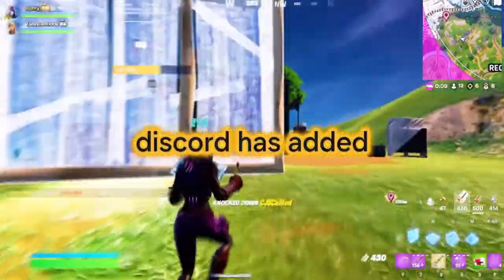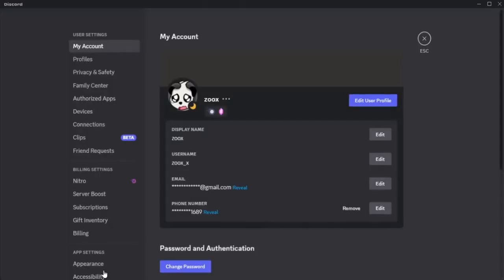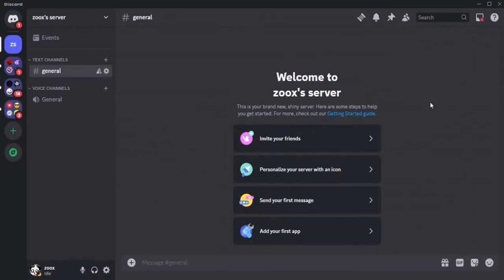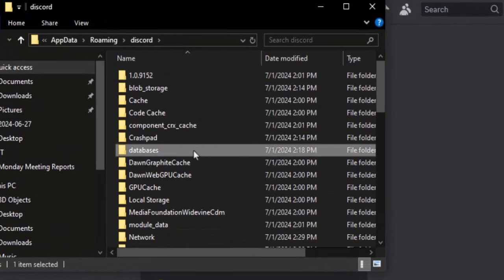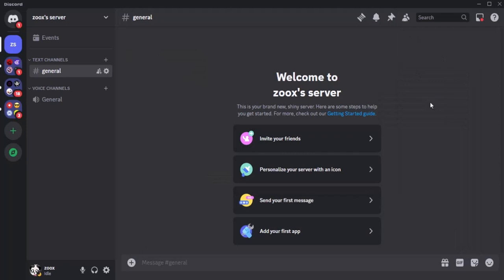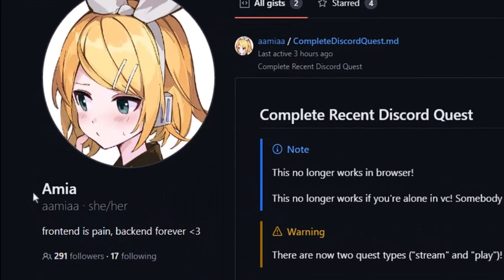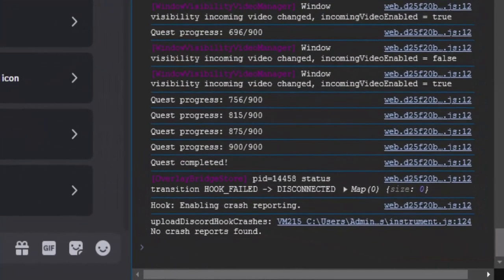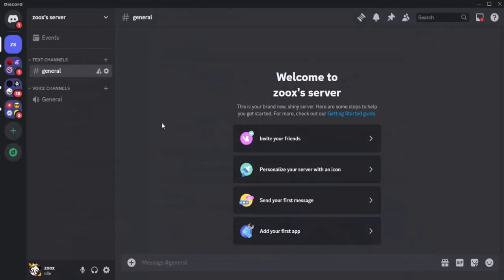How To Get Fortnite Crown Avatar Decoration In Discord Without Playing The Game | Fortnite x Discord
In this video, you will learn how to complete Discord quests without doing nothing! You don't have to stream any games, play any games to get those fancy looking avatar decorations.

Quest Complete Code

Go to this github gist link and scroll down until you see 'Expand code' - click on it and you can copy the code from there

Path to find the settings.json file

%appdata%/discord/

Code for settings.json

  "chromiumSwitches": {},
  "DANGEROUS_ENABLE_DEVTOOLS_ONLY_ENABLE_IF_YOU_KNOW_WHAT_YOURE_DOING": true